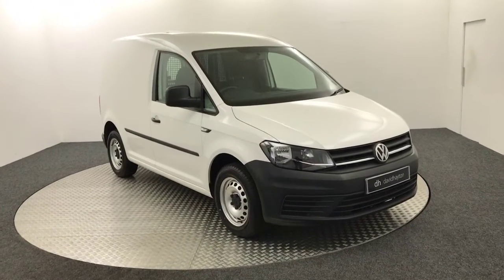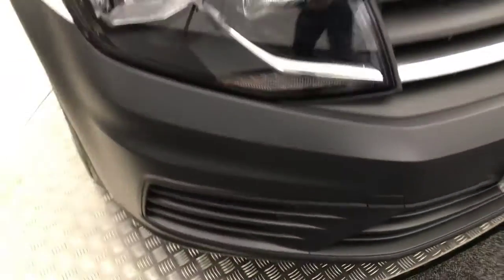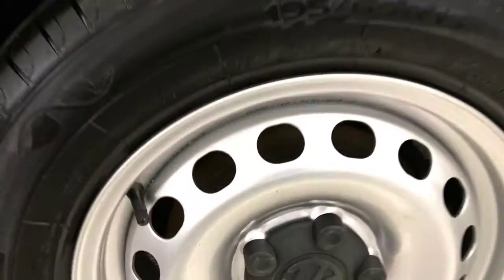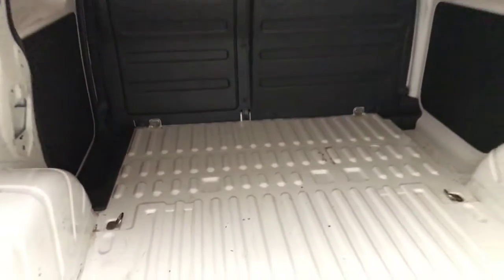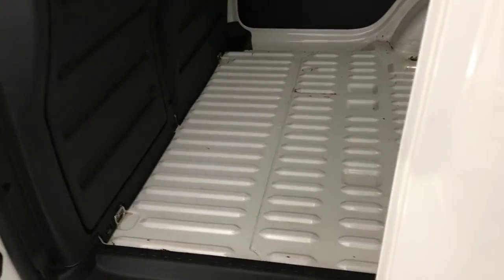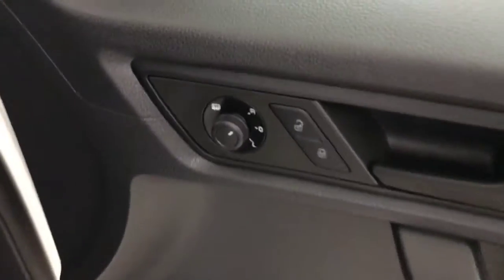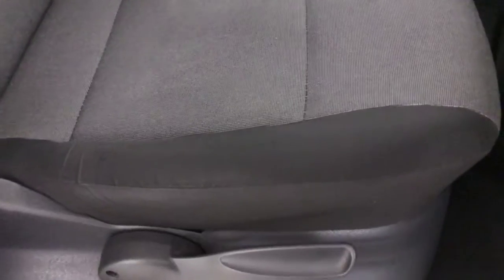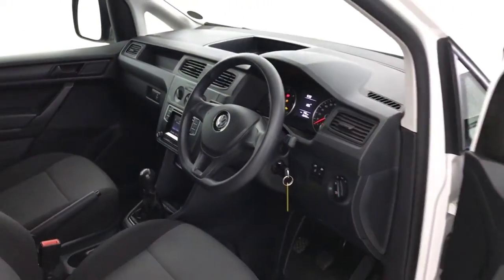2016 Volkswagen Caddy Video Walkaround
2016 Volkswagen Caddy Video Walkaround